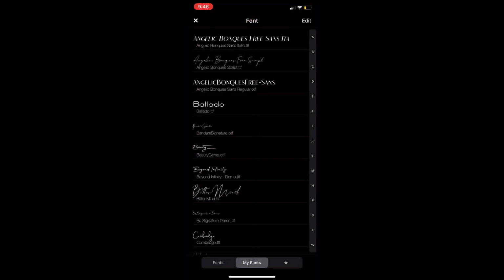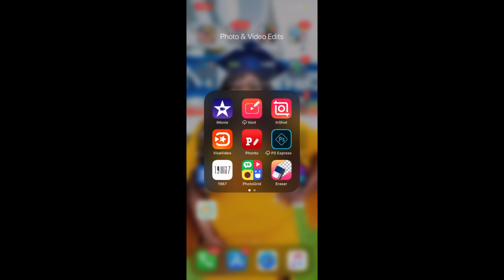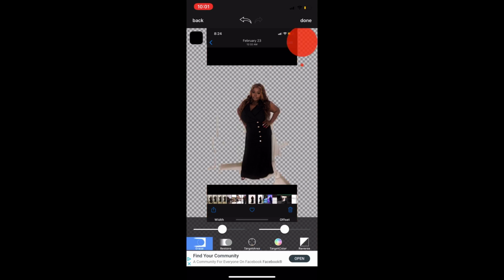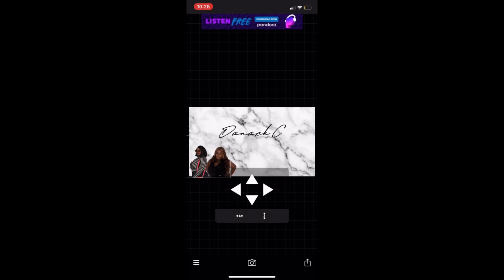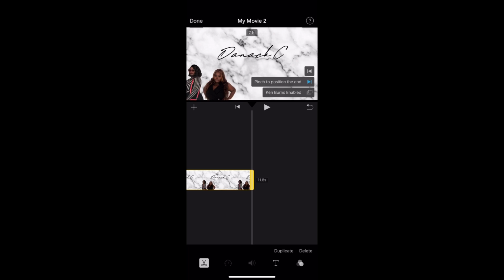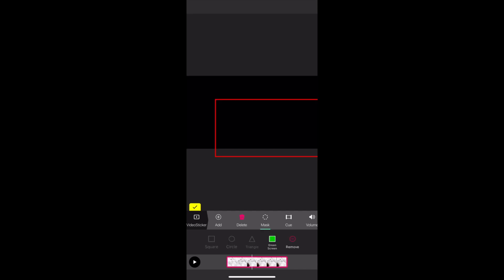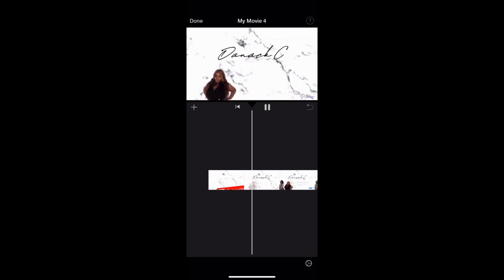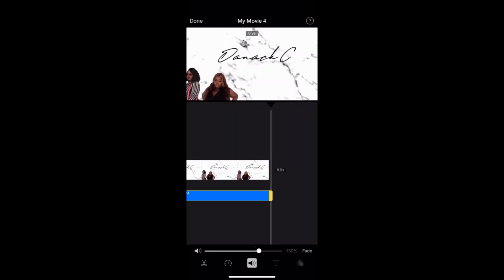HOW TO MAKE A SIMPLE INTRO VIDEO ON IPHONE FREE | VERY EASY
HEY FAM! My channel is dedicated to good vibes, spreading love, positivity, business advice, and BEAUTY! I love all things beauty!😍 PLEASE let me know if you have any questions, I  will be glad to answer them!

Main IG: @iamdanackc
Hair & Wig IG: @dasnatchedcollection @dasnatchedwigs

Name: Danack C.
Height: 5”3
Age: 22
Location: FLORIDA - Miami born & raised🤘🏽